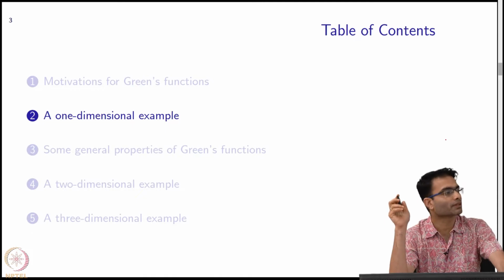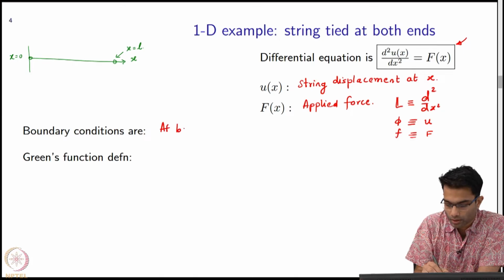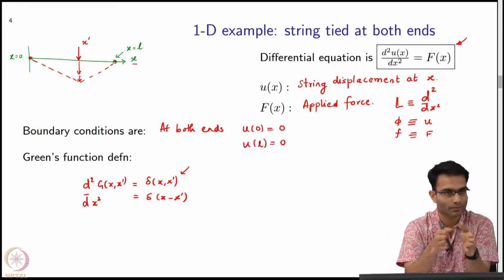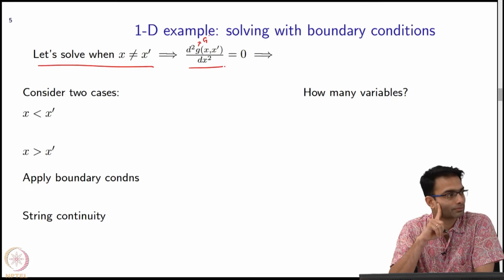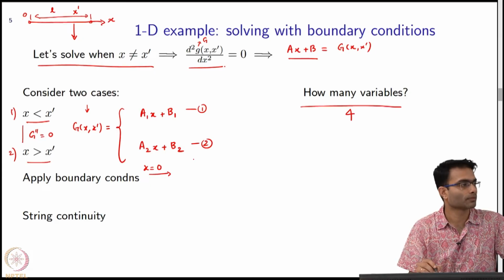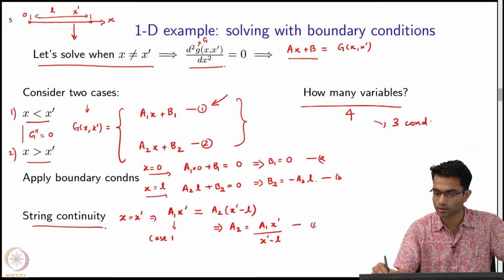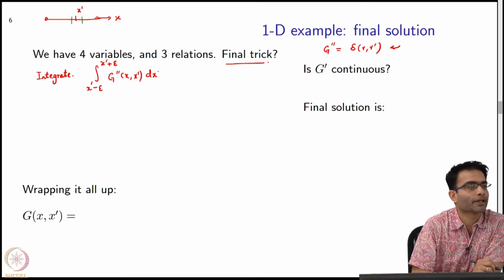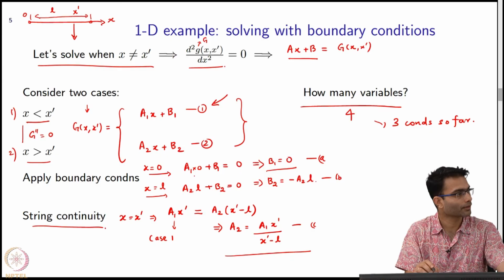Introduction to green's Function : A one-dimensional example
To access the translated content:
1. The translated content of this course is available in regional languages.
 2. Regional language subtitles available for this course
 To watch the subtitles in regional languages:
 1. Click on the lecture under Course Details.
 2. Play the video.
 3. Now click on the Settings icon and a list of features will display
 4. From that select the option Subtitles/CC.
 5. Now select the Language from the available languages to read the subtitle in the regional language.